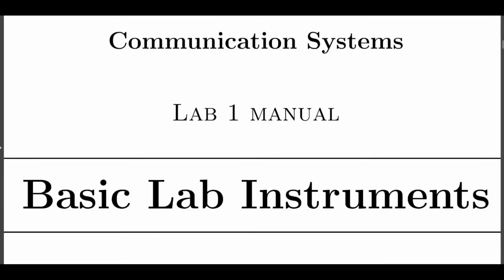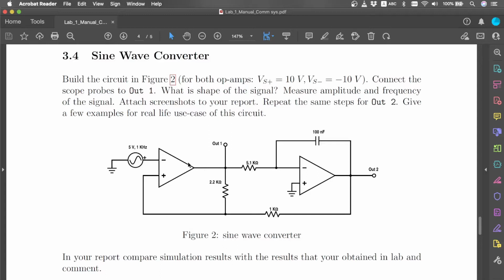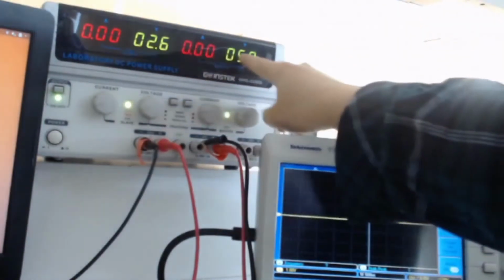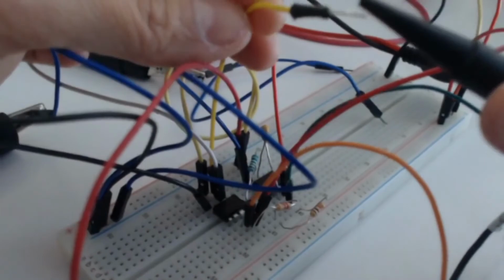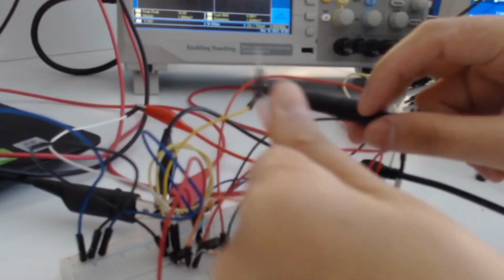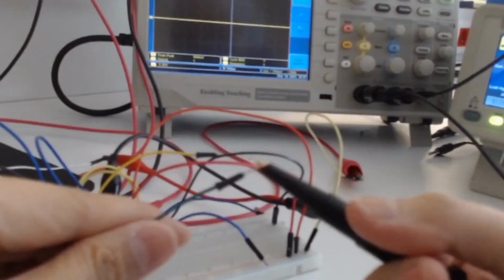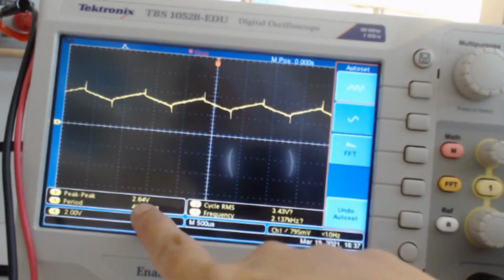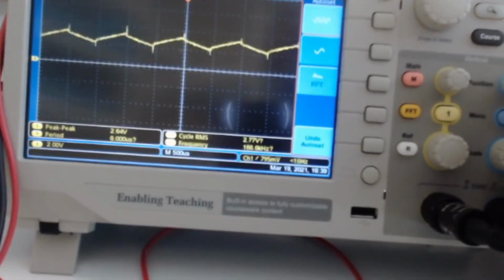Sine wave converter Lab (Sine to Square to Triangular Wave) | Communication Systems Lab1-Part 3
This is the lab experiment of the Communication Systems course, taught for 3rd year EE students.

Part 3 of this lab 1 is about a sine wave converter that generates square wave and triangular wave from sine wave using two operational amplifiers LM741 IC. This video shows the hands-on experiment.